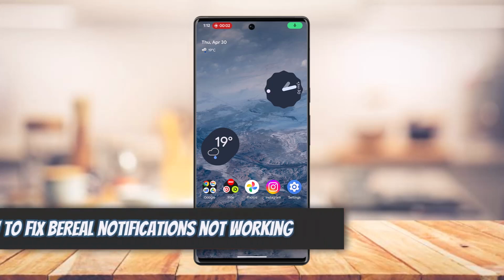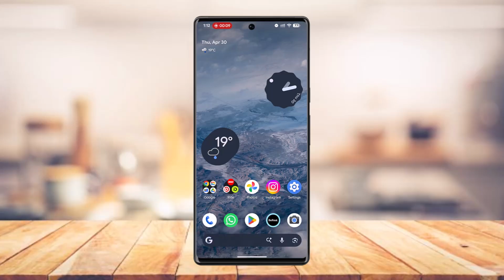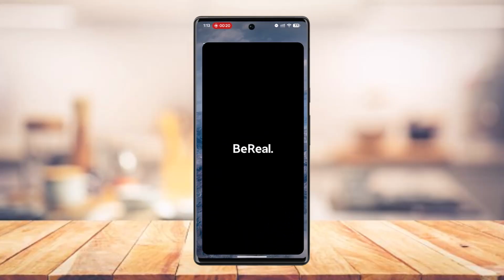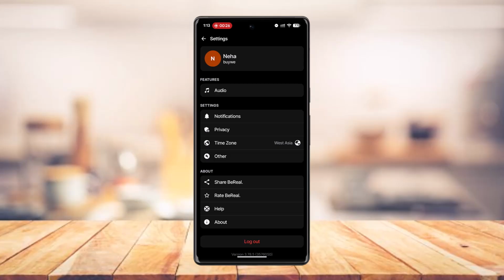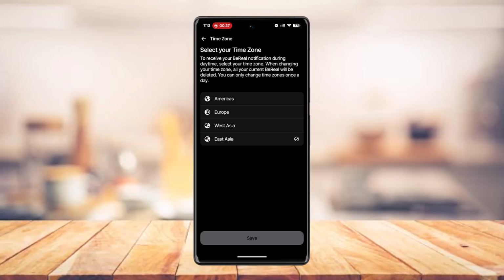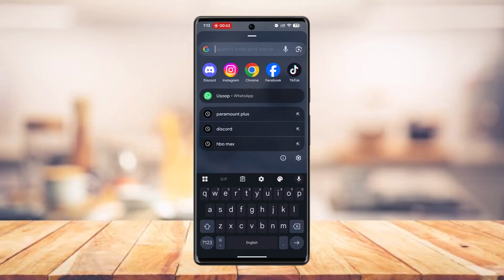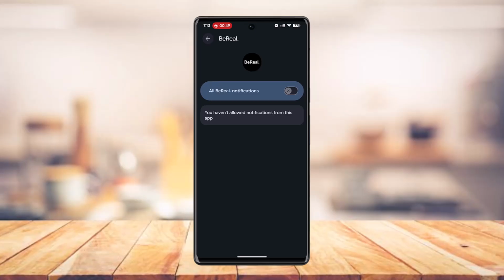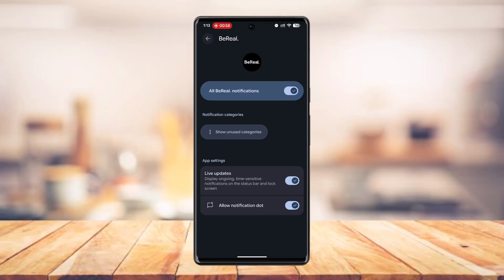How to Fix Bereal Notifications Not Working !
You wait for the daily BeReal notification—the one alert that tells you it’s time to capture and share your real moment—but nothing arrives. Hours pass, and you realize you’ve missed the two-minute window entirely. The frustration is real, and the culprit is rarely what you’d expect.

The video reveals that BeReal notification failures almost always trace back to one of two hidden issues. First, a time zone mismatch: BeReal sends alerts based on your selected region, so if you’ve recently traveled or even changed time zones on your phone without updating the app, your notification schedule becomes completely misaligned. Second, system-level notification permissions: even if you think they’re on, Android and iOS updates have a habit of silently disabling alerts for specific apps. The video walks you through exactly where to check both settings—but here’s the catch: fixing the time zone alone won’t work if your phone’s own notification toggle is off, and vice versa.

So how can you tell whether the problem is a wrong time zone, a disabled system permission, or a deeper app glitch that requires a full reinstall? And what’s the one setting BeReal doesn’t tell you about that controls whether you get the notification five minutes late or not at all? You’ll have to watch until the end to uncover the exact order of operations that brings those alerts back.